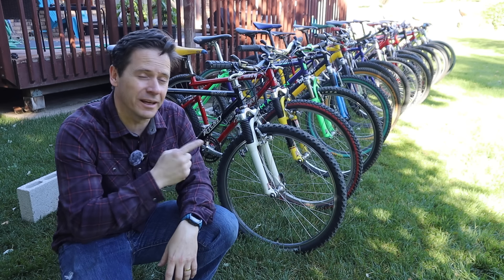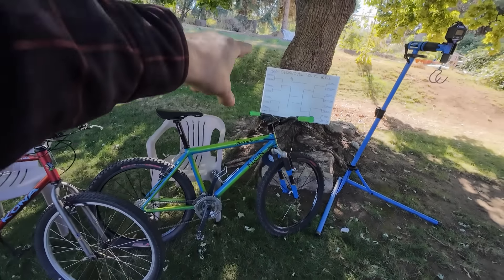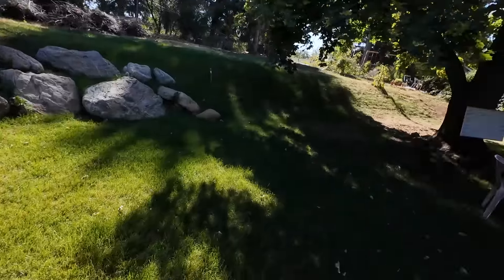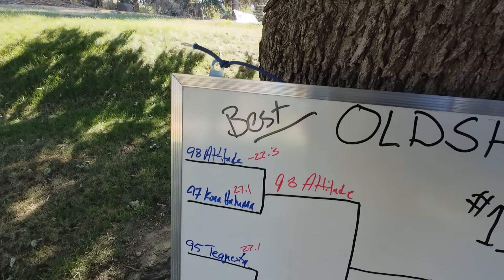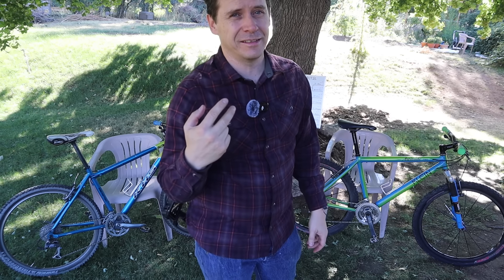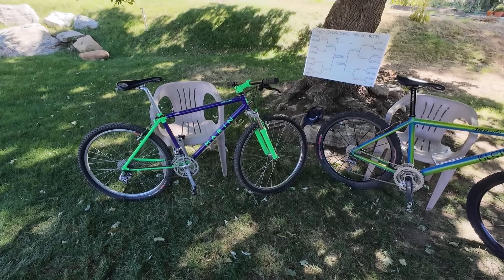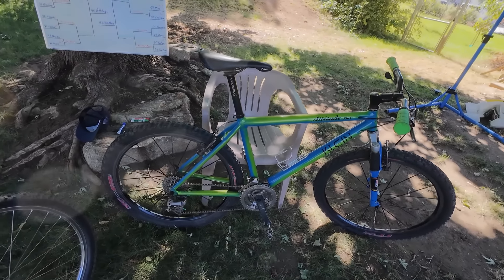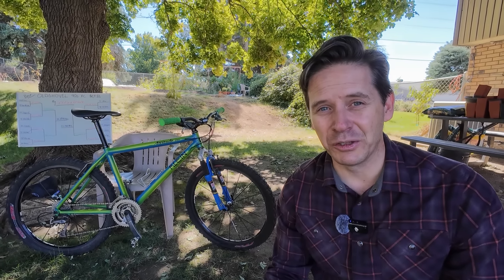OLDSHOVEL Picks His Favorite XC Bike Restoration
Which of my 16 90's XC bike collection is the best?

If you are looking for the welder I used in this video, the YesWelder DP200, check it out

Capri Tools have also partnered with my channel and supplied several of the tools I am using on this Tacoma Restoration - Check them out on Amazon

Club Ride - Great Riding apparel that you can wear every day - even in the shop.